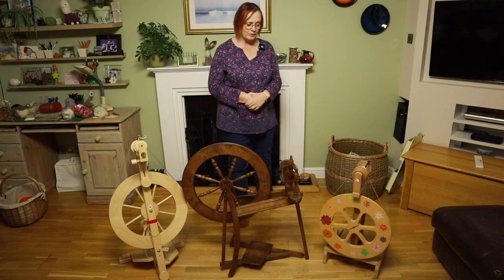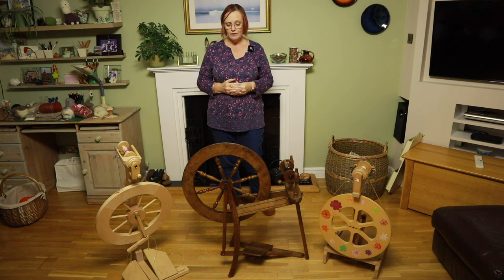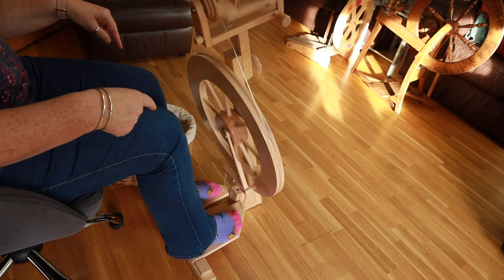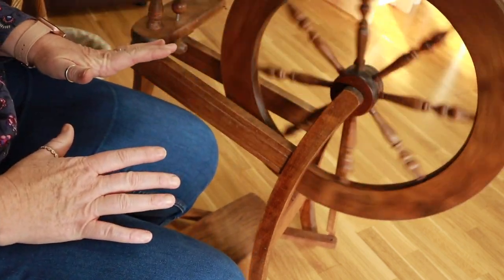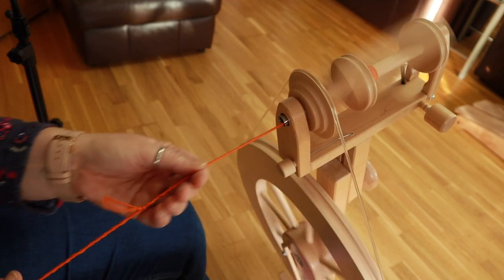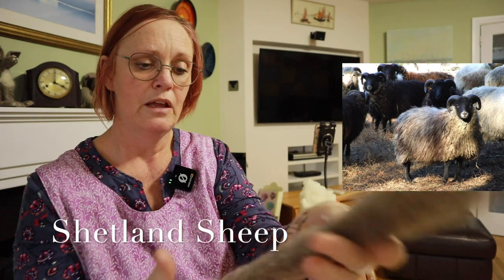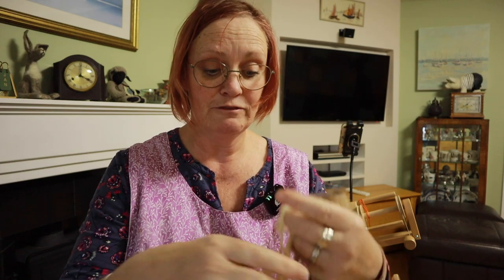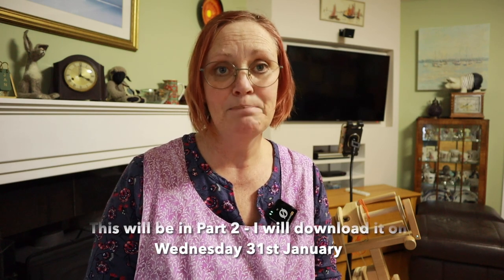How to:Use a Single and Double treadle Spinning Wheel and treadle consistently for your first Spin?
Time Stamps ⬇️

Welcome my woolly wanderers, Firstly I would like to say a massive thank you to everyone of you who has watched (currently 360 at time of recording which is nearly 300 more than last week) and for liking and subscribing to my Channel. I so appreciate your company with me at home. It has certainly had a massive effect on my making this weeks video knowing that people are interested in what I am doing. Talking of which this weeks video was meant to be a single video all about spinning but I thought I would make it into 2 parts as I know shorter videos (under an hour) can help people concentrate more. or is it just me??? So I’ve split the video up into two parts. I will be uploading the second part on Wednesday pm. And TBH there is a lot to practise if you are new to spinning before we use some wool.

So what am I covering this week? Well you might have guessed by the title. We are looking at spinning wheels and how to use them. This video is packed with loads of useful tips and info that you can use as a beginner spinner or there may even be a nugget of info for the more advanced spinner.

Within this video we firstly learn about the names (some of them rather funny) of the spinning wheel and what each of the parts do. Next we move onto treadling - a step that must not be missed or glossed over as when you are able to treadle comfortably you are able to then relax more. We then move onto practising with some practise yarn as this really helps understanding tension.

Lastly we cover wools that can be used for your first spin. Remember this is only my point of view but it may help you decide about using that beautiful piece of merino and choosing something more suitable to start off with.

Spinning wheels I was talking about today:

Ashford Traditional Spinning Wheel

Ashford Kiwi 2

Lendrum

Look forward to catching up with you all in the week with Part 2

Timestamps

0:00 - 5:15 Intro
5:16 - 6:43 talk through parts of spinning wool
6:44 - 13:50 hands and treadling (ooh and singing 😂)
13:51 - 20:24 using yarn to practise - adjusting tension
20:25 - 25:15 different types of wool for first spin
25:16 - 30:18 looking at my first spins and what I made
30:19 - 30:24 outro